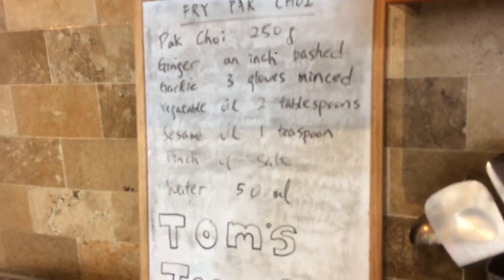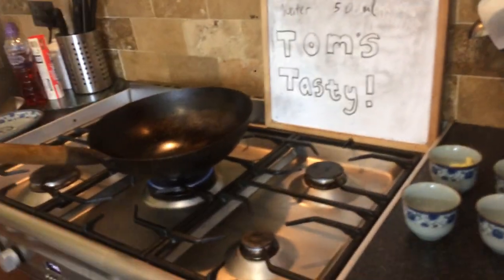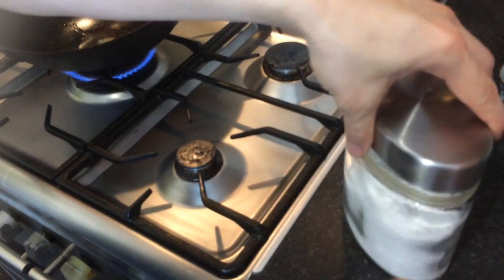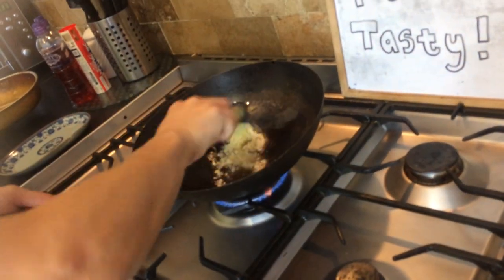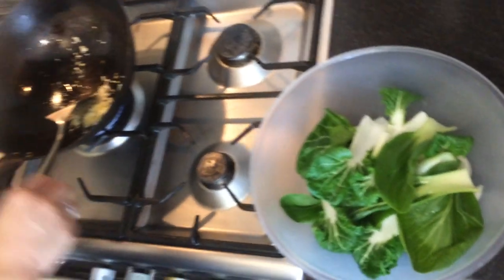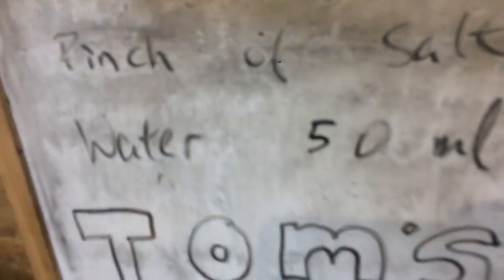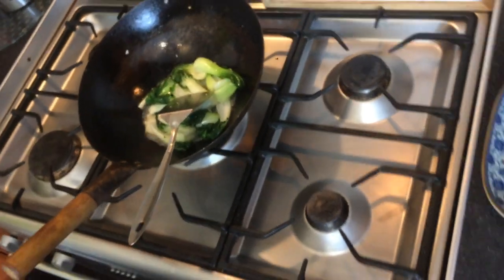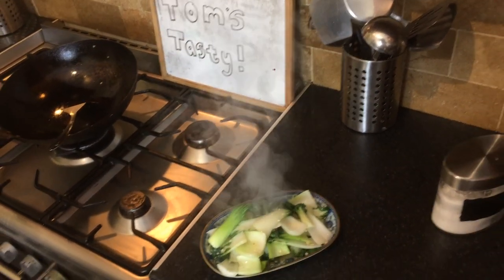Pak Choi with ginger and garlic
Pak Choi 250 grams, Ginger 1 inch bashed, Garlic 3 gloves minced, vegetable oil 2 tablespoons, Sesame oil 1 teaspoon, pinch of salt and 50 mls of water.